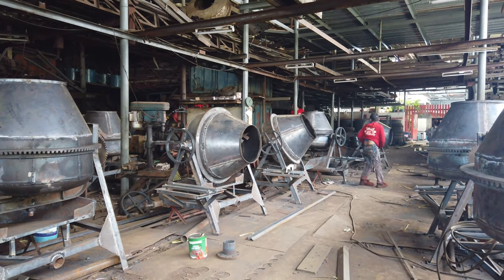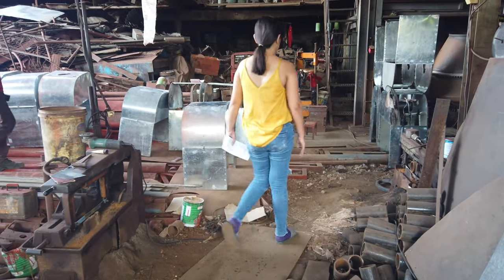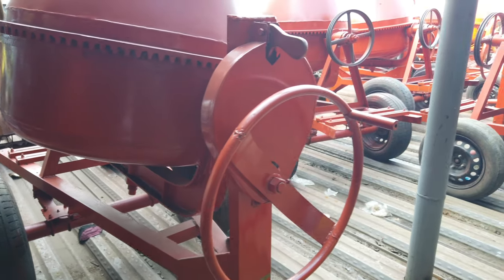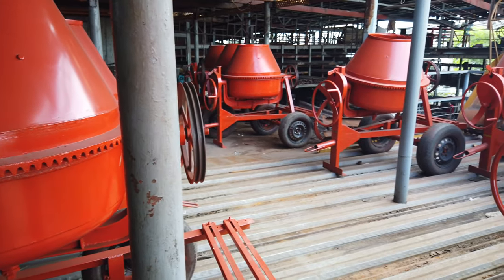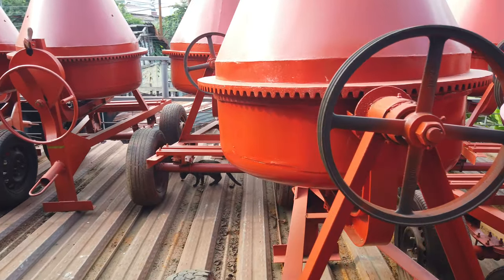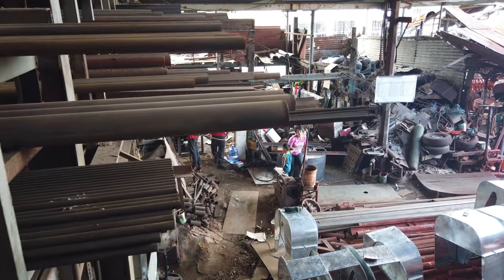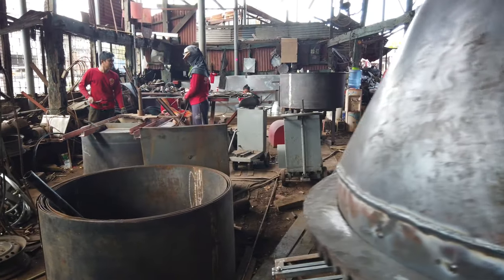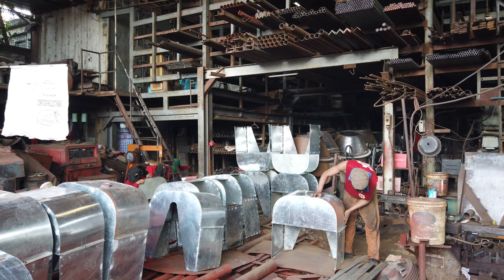Touring A Cement Mixer Factory In Cebu City, Philippines. 4K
I take a tour of a factory making cement mixers in Cebu CIty, Philippines.